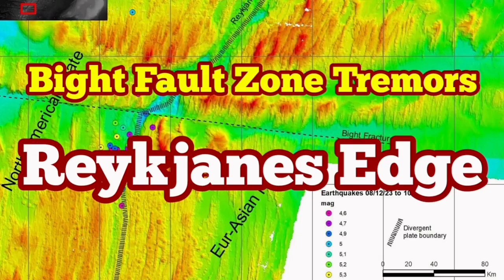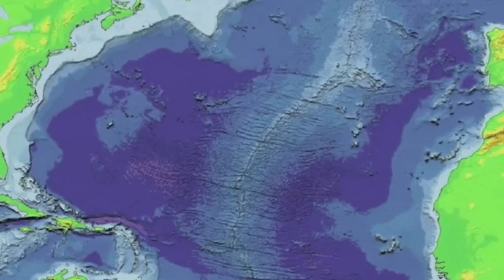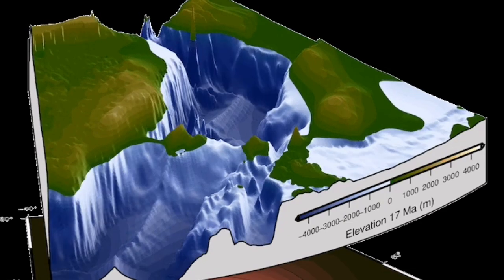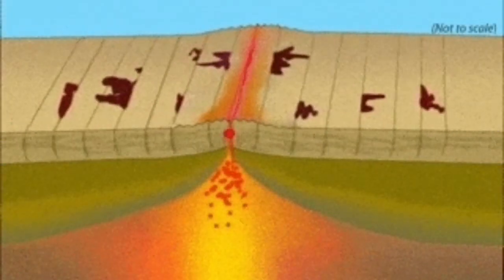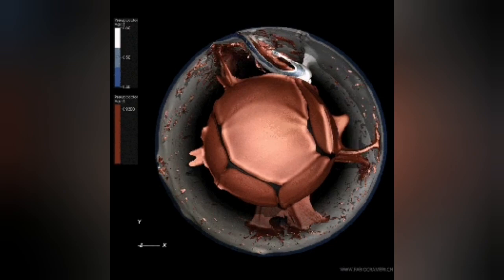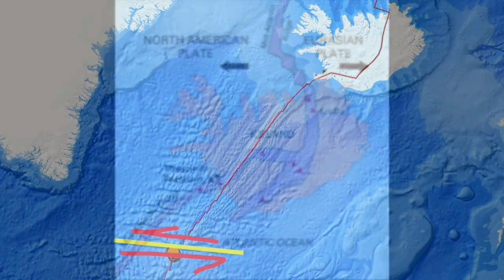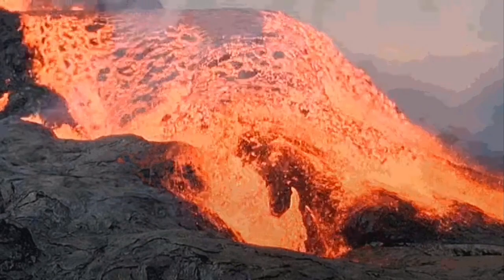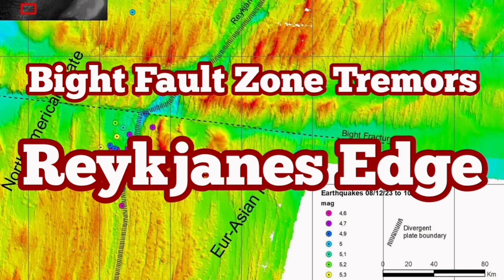Reykjanes Ridge: Big Earthquakes, Iceland Fagradalsfjall Litli-Hrútur Volcano, Bight Fault Zone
The earthquake south of Iceland may be a sign of a similar event that is currently taking place on the Reykjanes Peninsula.

Ármann Höskuldsson, professor of volcanology at the University of Iceland, points to this and says the earthquakes occurred at the southern end of Reykjaneshrygg, about 900 kilometers south of Iceland.

There is one of the most important fault zones in the North Atlantic Ocean, the Bight fault zone, whose rift system shows the direction of slippage between the North American plate and the Eurasian plate.

In a post on the website of the UI research unit in volcanology and natural hazards, Ármann says that the area was measured in 2013 in a research project led by him and dr. Fernando Martinez from the University of Hawaii.

"As you can see on the map, most of the earthquakes are south of the Bight fault zone, but mostly confined to the plate junctions, there is significant sliding between the two plates," writes Ármann, referring to the map above.

It is therefore possible that there is another similar event that is now taking place on the Reykjanes Peninsula.

"It will be interesting to come back to the area," he writes, adding that there are plans for another sampling trip in the coming years.